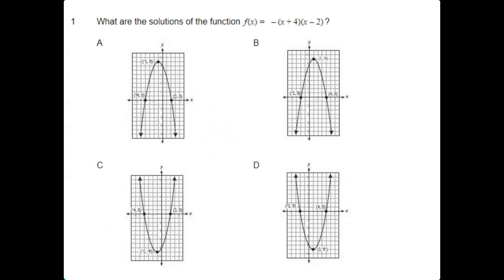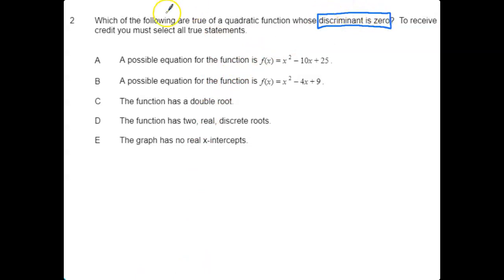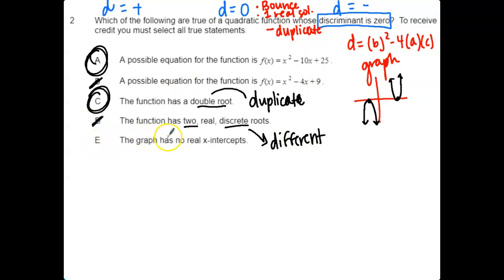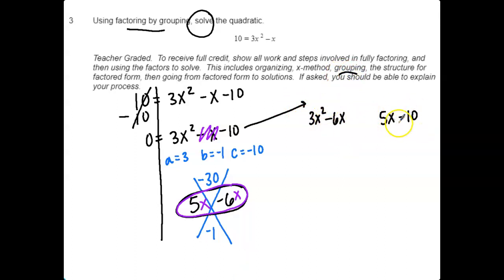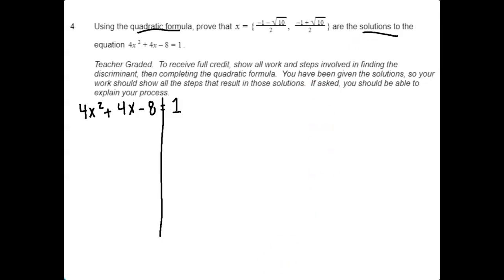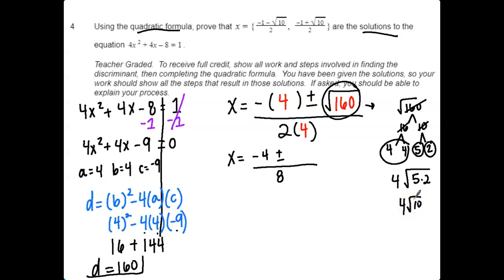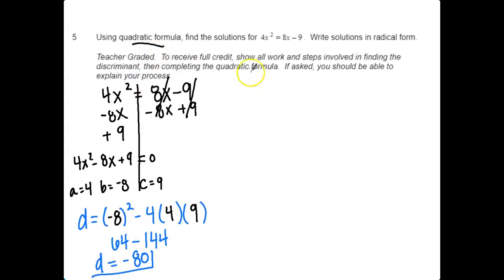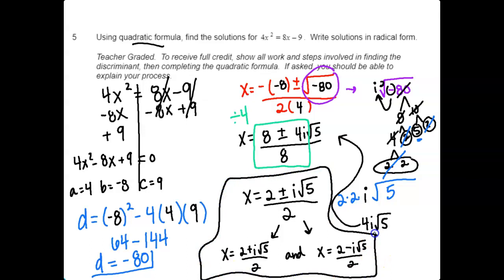Test Corrections: LC #6 Solving Quadratics